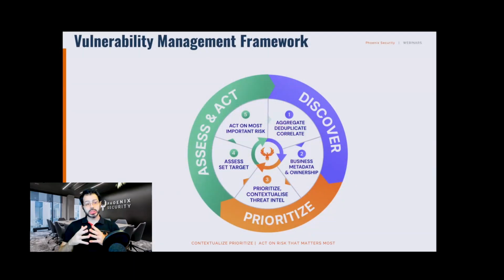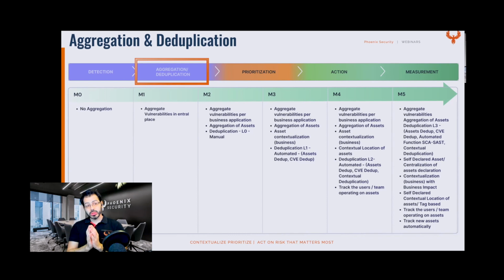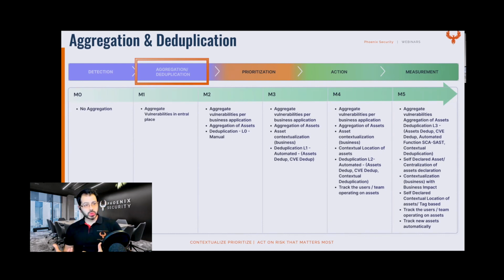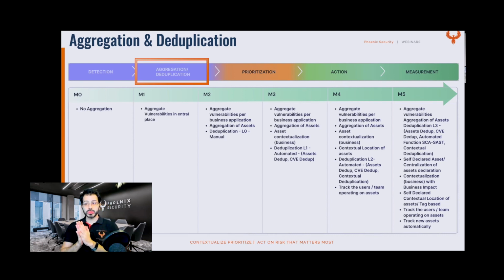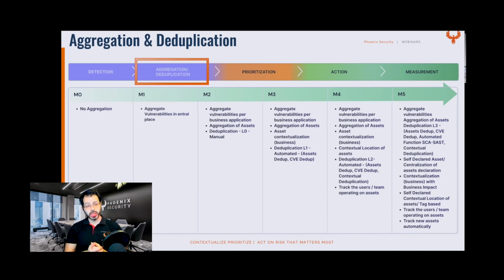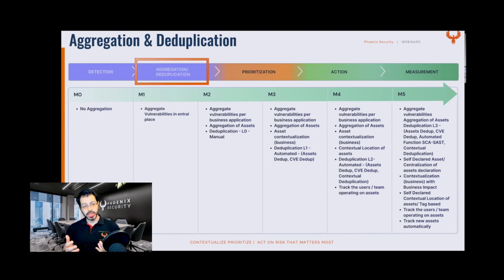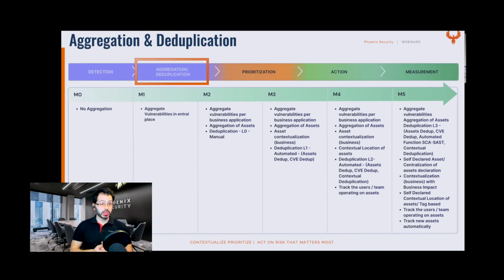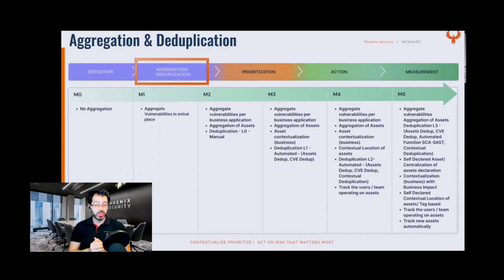Vulnerability Management Framework Part 3 - Aggregation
The vulnerability management framework enables security professionals to standardize vulnerability management at scale and prioritize vulnerabilities more consistently.

In this video we will explore the step necessary in aggregating vulnerabilities in one single place, duplicate the vulnerability and assets, and achieve a clean set of problem to fix

Not all organizations are at the same level. This framework is meant to guide organizations on a maturity path.

You can assess your organisation against this model by completing the form below here; we are integrating the model inside DSOMM for easier integration and will be publishing a new whitepaper on this model in the upcoming months.  The current collaborative work on git is here

to accelerate assessment measurement and maturity - see it by yourself.